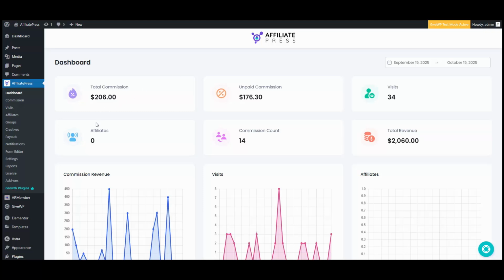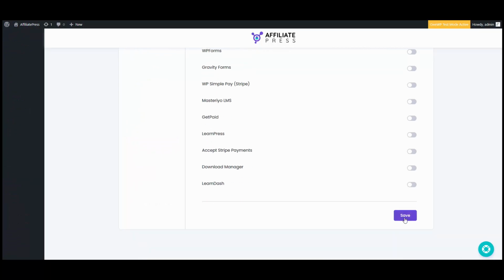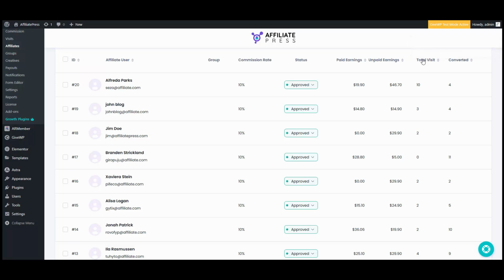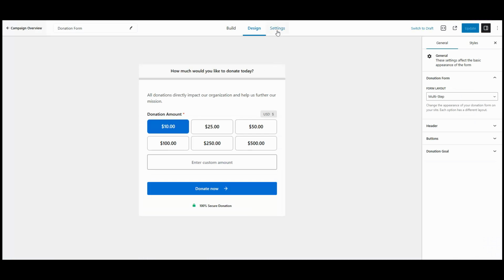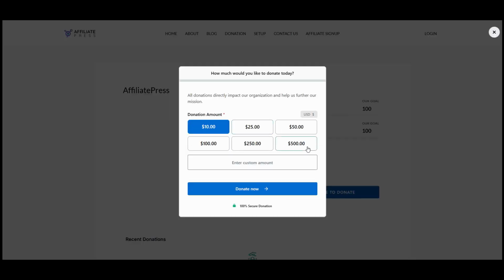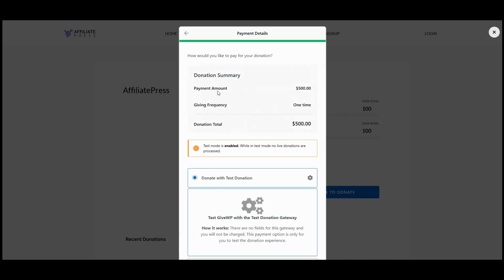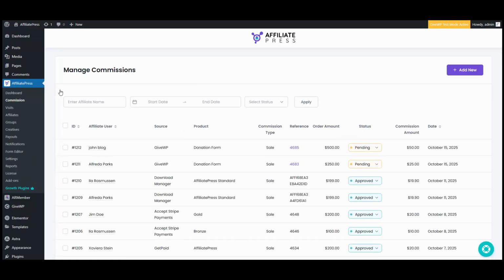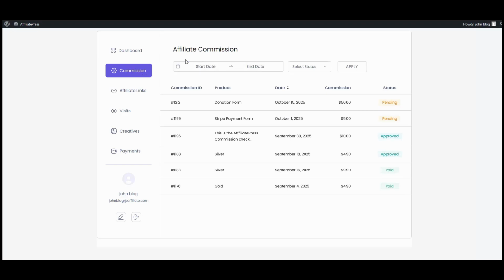How to Integrate AffiliatePress With GiveWP | Complete Tutorial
If you’re using GiveWP for donations and want to track affiliate commissions easily using AffiliatePress, this tutorial will guide you through the complete setup process from start to finish. Whether you’re running a charity, nonprofit, or fundraising site, this integration helps you boost donations, motivate affiliates, and automate commissions, all inside WordPress!

Here’s What You’ll Learn:

✅ How to connect AffiliatePress with GiveWP
✅ Enable GiveWP commission tracking for donations
✅ Test donations using affiliate links
✅ View commission records in the admin & affiliate dashboard

👉 Timestamp:

00:00 – Introduction
00:07 – Open AffiliatePress Settings
00:13 – Enable and Save Simple Membership Integration
00:35 – Check Affiliates Page and Users
00:48 – Use Affiliate Link to Visit Website
00:55 – Configure GiveWP Campaigns
01:09 – Edit Donation Form and Enable Affiliate Commission
01:23 – Update Settings and Test Donation
01:28 – Use Affiliate Link on Frontend
01:42 – Complete Donation Process
02:17 – Verify Commission in AffiliatePress Dashboard
02:32 – View GiveWP Commission Record
02:45 – Check Affiliate Panel for Commission Details